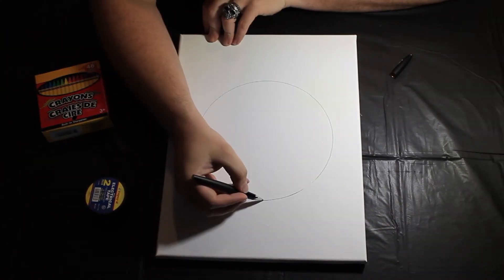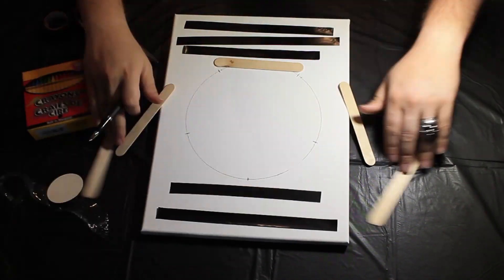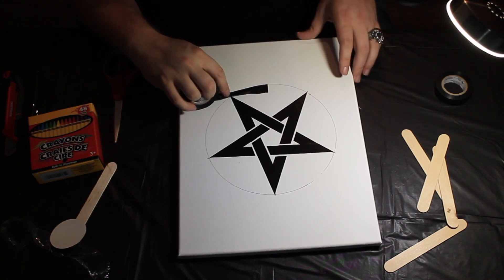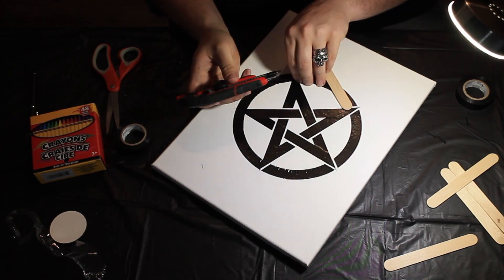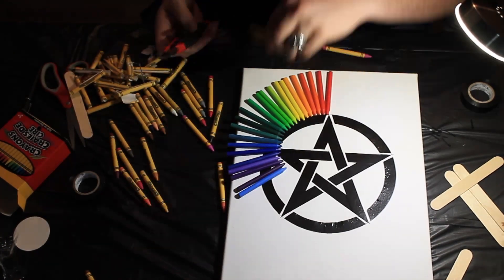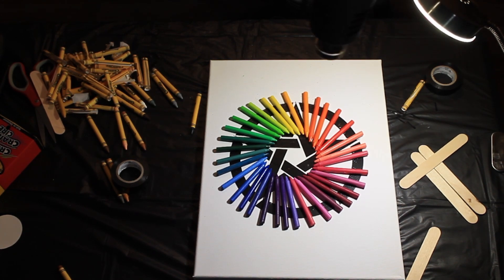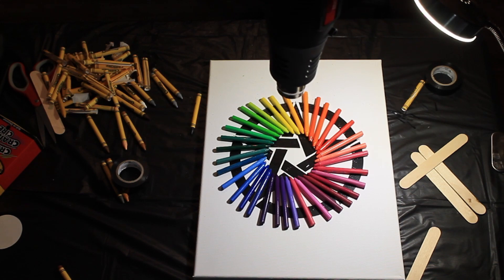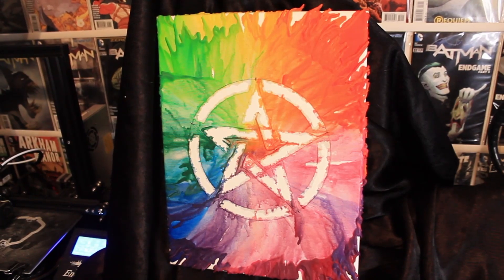MELTED CRAYON ART ON CANVAS: Tap into your colorful creative side with this easy art project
This is how I created a melted crayon painting on canvas. This is a fun, cheap, and easy project you can do at home. Please feel free to tell me what else you would like to see me make.

Can't wait to see what we make together next!!!

You can buy all the materials for this project here:

heat gun